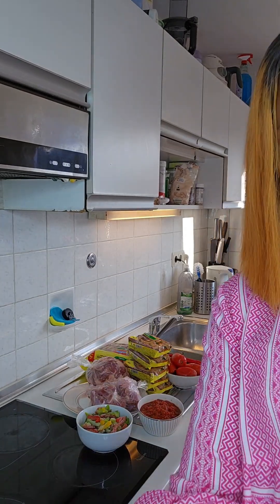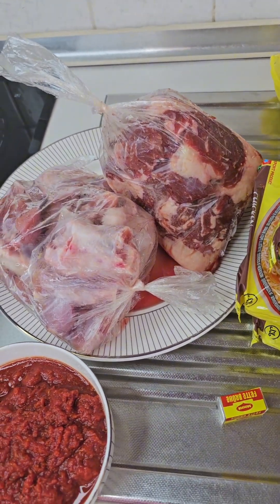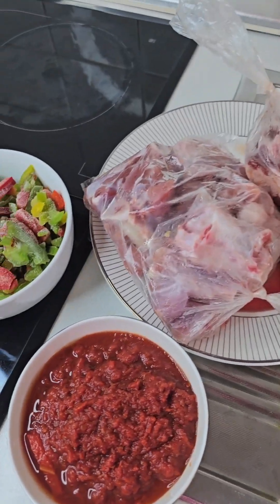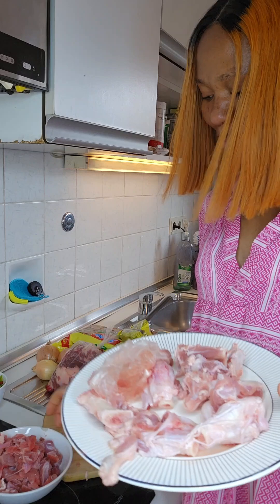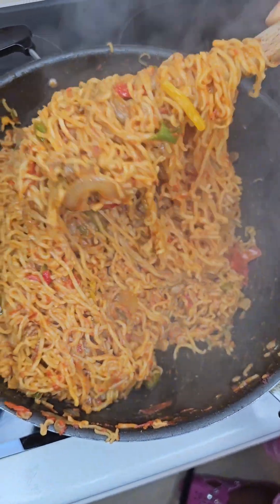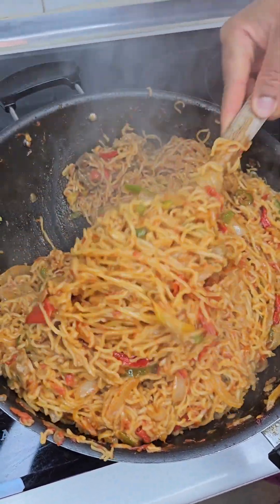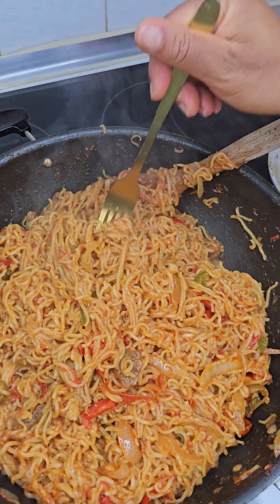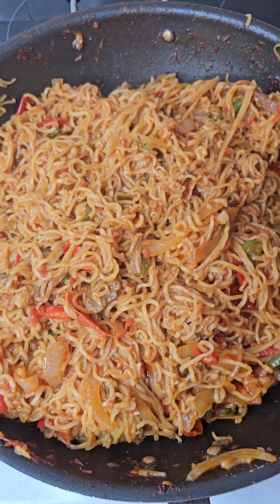I Tried This New Method And I Think I Have Been Doing It All Wrong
I tried this method for the very first time and believe me when I said it was worth trying